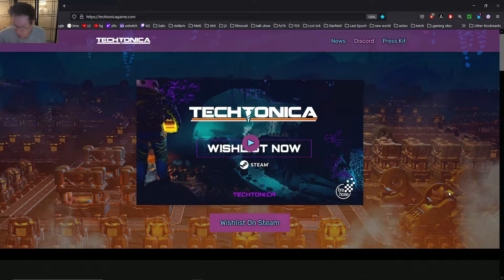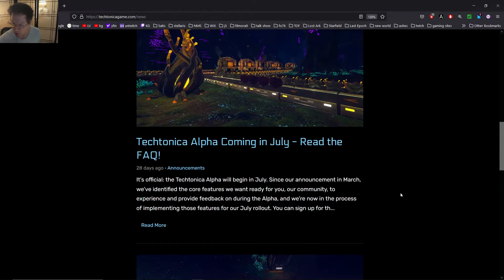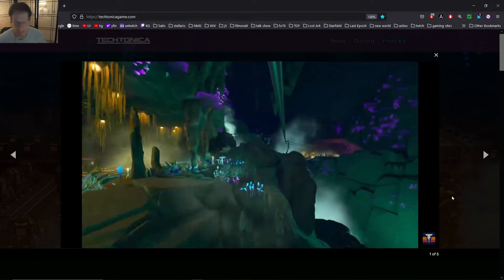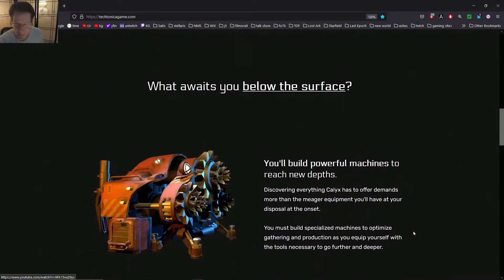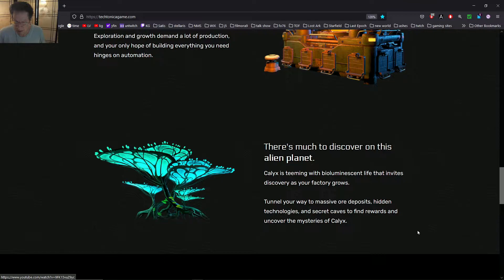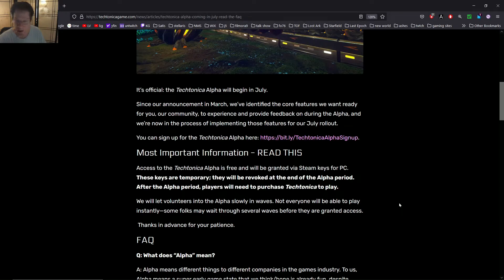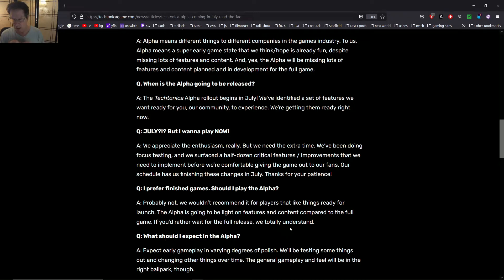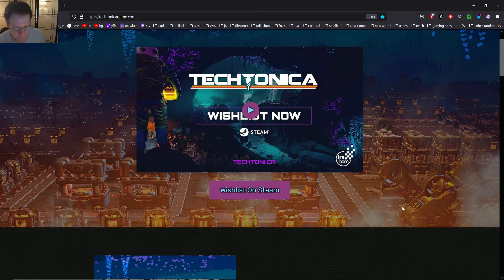TECHTONICA - New Factory Game, Sign Up For Alpha. Introduction Information And Links Here